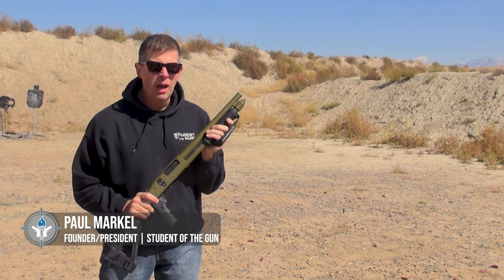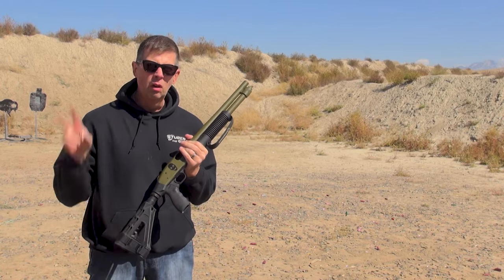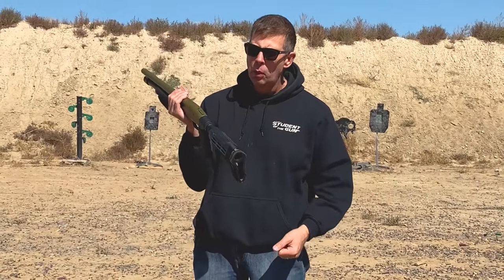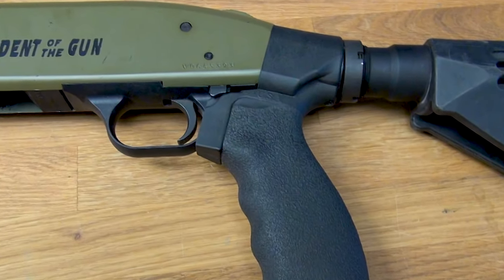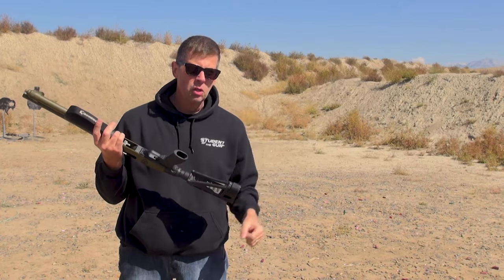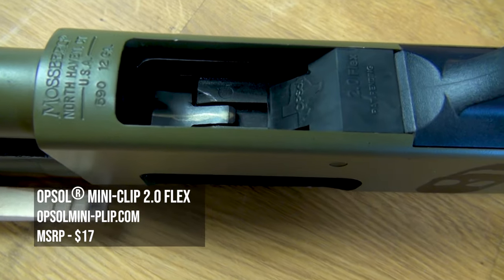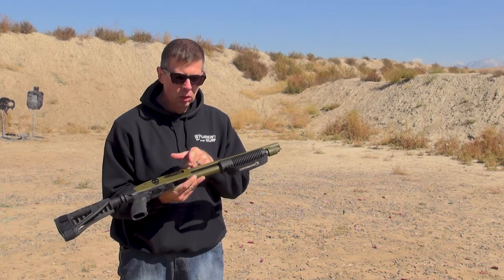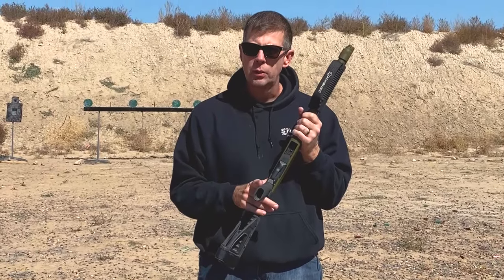Mossberg 590 Shockwave [You need this in your life]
If you're seeking a compact firearm that packs all the punch of a shotgun, then you're starting your search in the right place. Today we're going to transfer all of the knowledge we have on this weapon to you. Standby for contact.

Based on the Mossberg Model 590, the Shockwave is probably one of our favorite innovations. While not technically a shotgun, this firearm loads 12 gauge ammunition of all types and operates like any other pump-action weapon system. It's small size, and considerable stopping power makes it a must-have for home defense, and also makes it a great truck gun.

Adding to that, we have the fact that this is a Mossberg product. If you're at all familiar with how Mossberg runs their show, then you know that this thing is fully adaptable. Just like it's big brother the 590, you can tactically Mr. Potato-head literally whatever furniture you want onto this thing. Some of the pieces you want to use might take a little bit of improv-work on your behalf, but we're confident you can get what you want done if you try hard enough.

Speaking of upgrading your Shockwave, we recommend starting with an SB Tactical Mossberg Brace. The stock version of the Shockwave comes with a small bird's head pistol grip. This might be good in some situations, but it wasn't something we enjoyed. It was the first thing we changed out when we started working with ours. Also, we recommend purchasing the OpSol Mini-Clip adapter. Using this easy-to-install piece of gear will give you the ability to load and fire 1-3/4 inch shells with no drama.